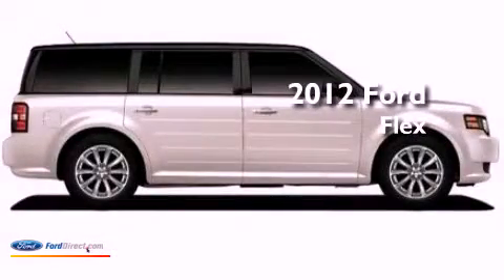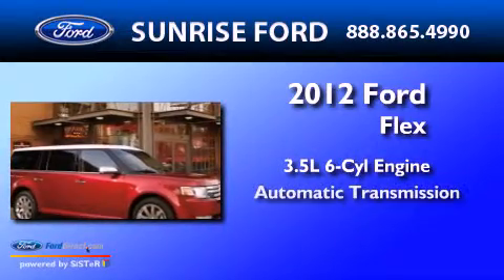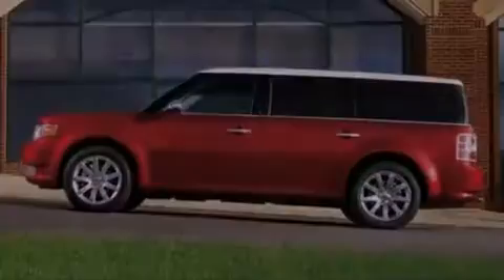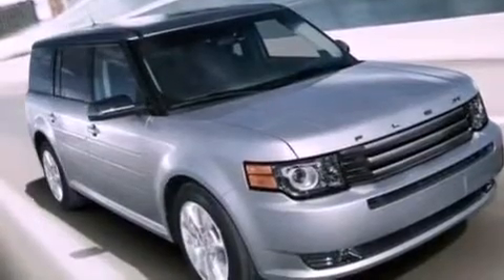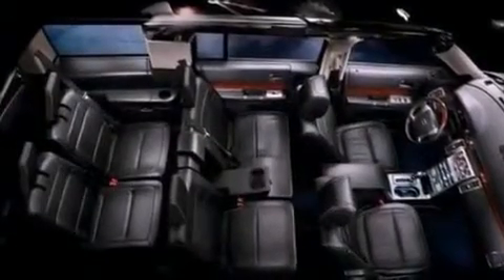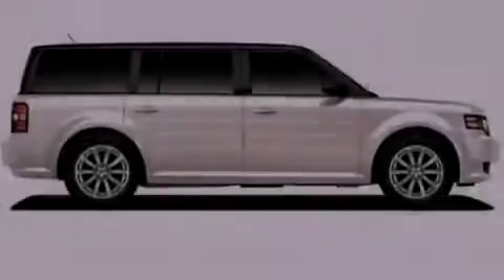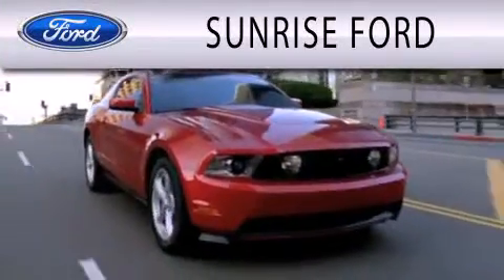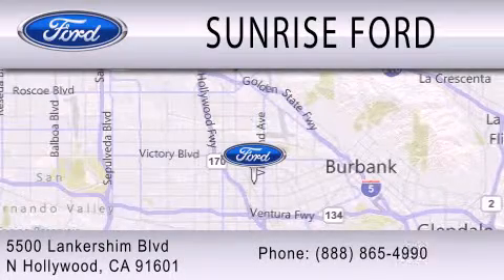2012 Ford Flex North Hollywood CA